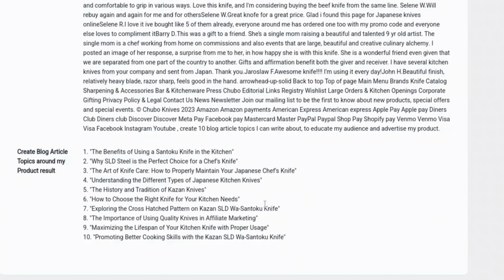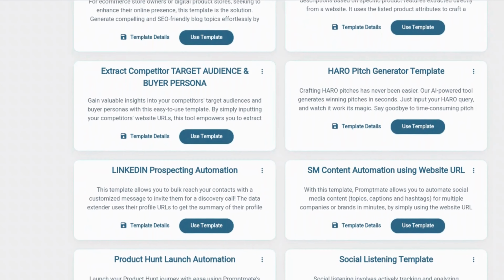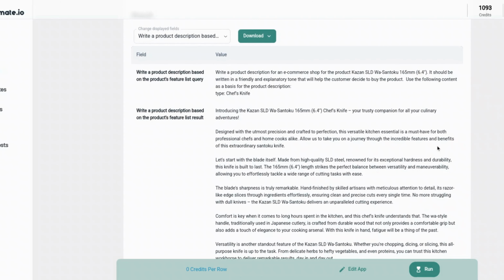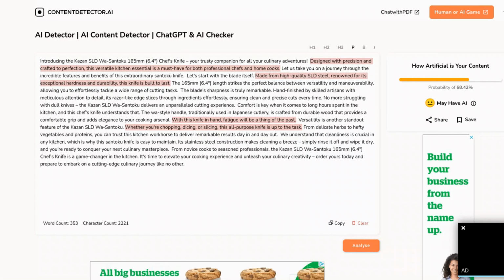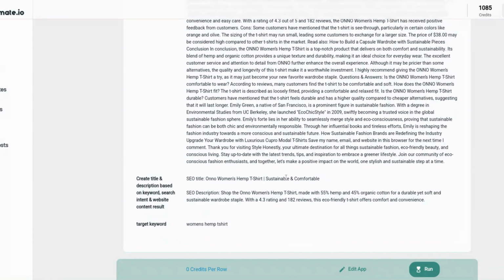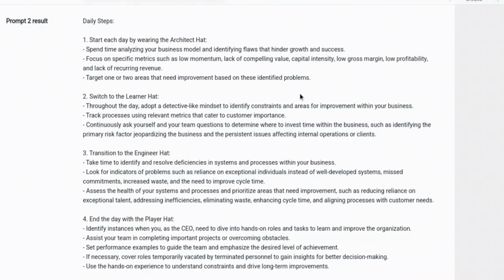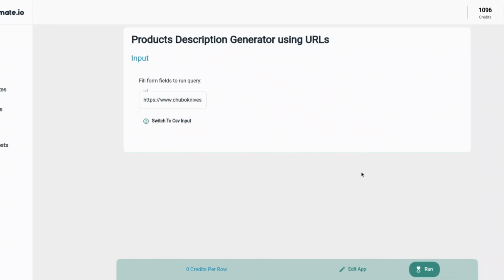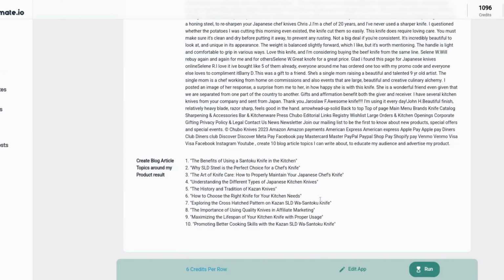How to Use AI to Create High-Converting E-Commerce Product Listings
🚀 Unlock the Power of AI for High-Converting E-Commerce Product Listings with Promptmate!

Today, I'm diving into the world of AI-powered content creation with Promptmate, a game-changer in the realm of e-commerce product descriptions.

🔍 Explore Promptmate's Features:

📝 Product Description Generation:
Say goodbye to mundane product descriptions! With Promptmate, you can effortlessly transform basic descriptions into high-converting sales copy. Utilize the product URL as input, and watch as it crafts compelling narratives that highlight the benefits of your products, going beyond the capabilities of typical AI content detectors. Plus, you can streamline the process by running it in bulk with a CSV file!

📚 Blog Content Enhancement:
Looking to elevate your blog content? Promptmate has you covered. Feed it your product URLs, and witness the magic as it generates ten brilliant blog post ideas related to your product. This not only enhances your blog quality but also provides excellent opportunities for internal linking, driving more traffic to your product pages.

🔍 SEO Snippet Optimization:
While the SEO tools in Promptmate are robust, there's room for improvement. The title and description rewriter didn't optimize my title tag as effectively as expected. However, it still offers valuable insights and generates meta descriptions, summaries, and more based on your website content and target keywords.

📧 Email Marketing Creation:
Revamp your email marketing game by incorporating LinkedIn profile information. Promptmate's AI-driven suggestions can help you create compelling email campaigns that resonate with your audience.

🌟 Pros:

The product description generator is a standout feature, turning ordinary descriptions into persuasive sales copy.
Bulk processing with a CSV file saves valuable time for content creators.
Blog ideas based on product URLs provide a creative boost for your content strategy.
The business problem solver feature offers actionable insights and daily routines to tackle challenges.

👎 Cons:

SEO tools, while useful, may require additional fine-tuning for optimal results.
Retrieving previous answers could be smoother, as you might need to regenerate queries.

🌐 Overall Verdict:

Promptmate excels in rewriting product descriptions and generating blog ideas, making it a valuable asset for e-commerce businesses. While there are minor drawbacks, the pros outweigh the cons, especially if you're aiming for captivating product listings.

Ready to elevate your product descriptions? Don't forget, your support through the link goes a long way in keeping this channel thriving.